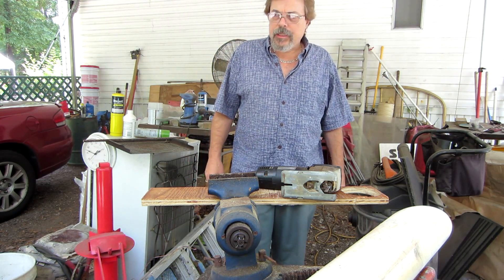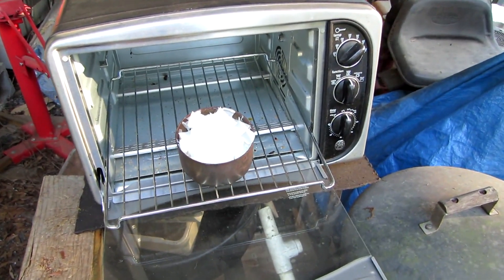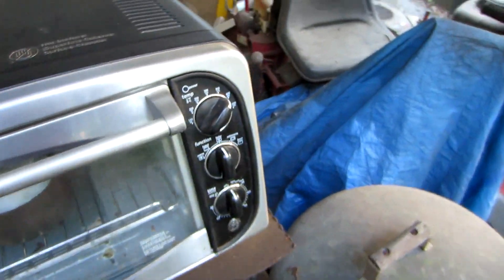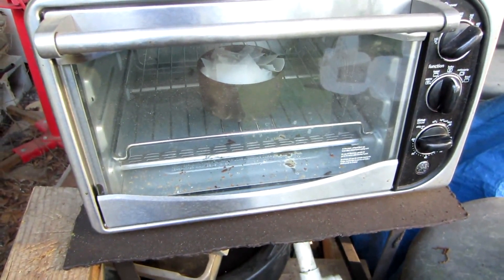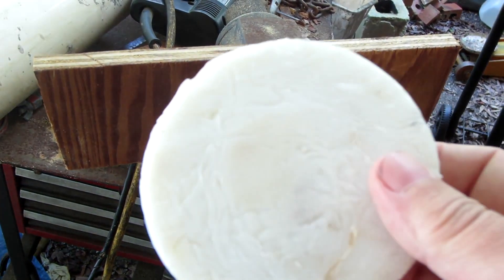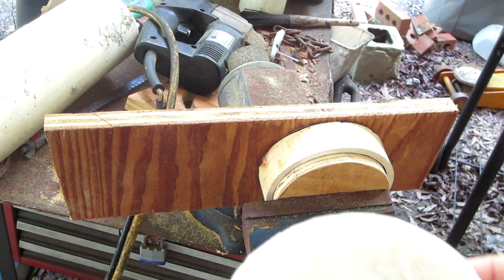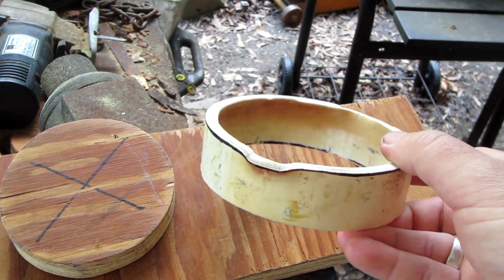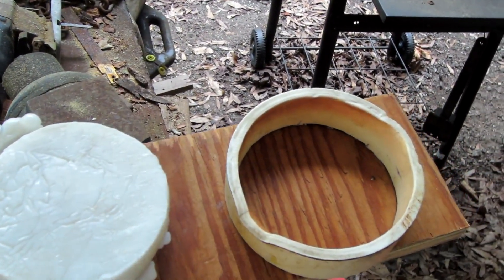Melt recycling plastic bottles and making new forms (part 1)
Consider what number of things that you now discard that, with another minimal plastic piece, would be great as new. The measurements say that we Americans sufficiently utilized plastic water containers a year ago to go far and wide 180 times. Most to be tossed into an area fill some place.

Suppose it is possible that you had a thought to enhance a current part, or notwithstanding prototyping another part. Do you make your own particular adornments from dots and such? Mold your own particular dots! Reuse (or up cycle now and again) your old plastic.

Trim is the procedure of assembling by forming malleable crude material utilizing an inflexible edge or model called an example. Utilizing an example you make a mold. Utilizing a mold you make a threw part, which is typically the final item.

A mold is an empty square that is loaded with a fluid like or powdered plastic, glass, metal, or artistic crude materials. The fluid solidifies or sets inside the mold, receiving its shape. A mold is the inverse of a cast. A discharge operators is regularly used to make evacuation of the solidified/set substance from the mold less demanding.

Utilizing these strategies to recast old plastic can be healthier for the earth and make space for another cabin industry that can be performed at home, the length of you don't overheat the plastic and bring about more vapor that it would take to recuperate simply discarding the plastic.